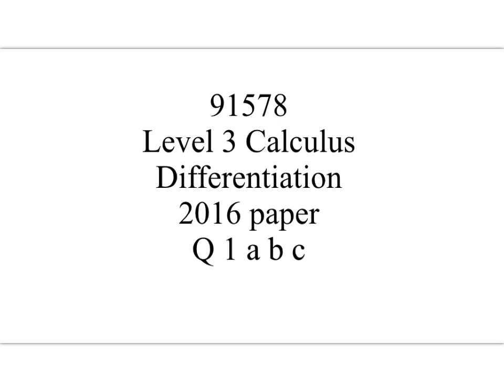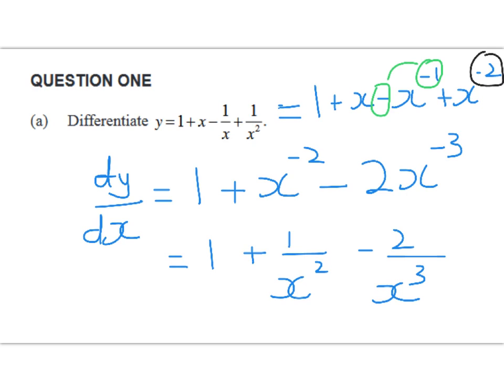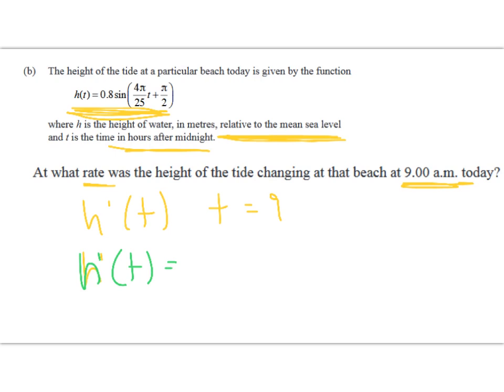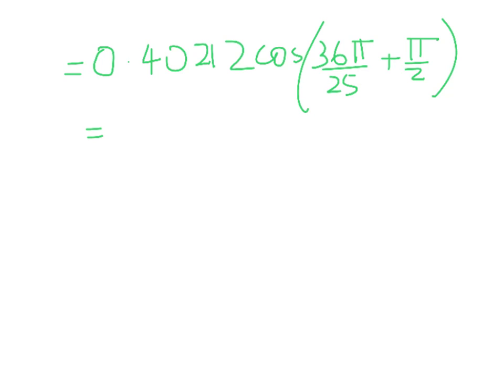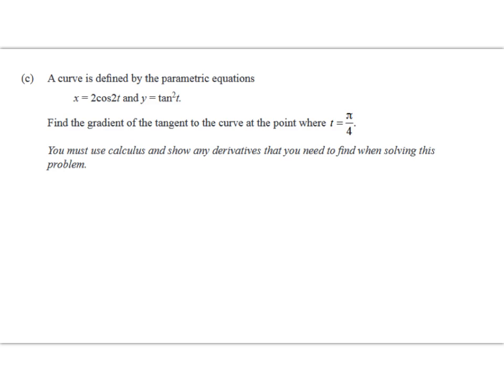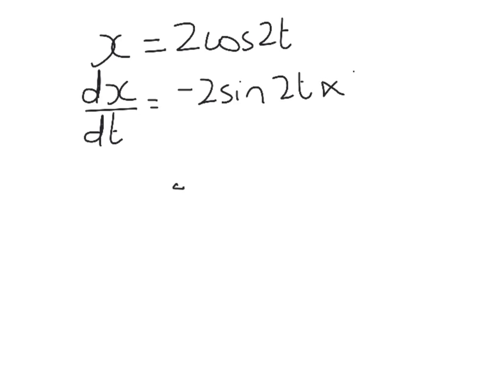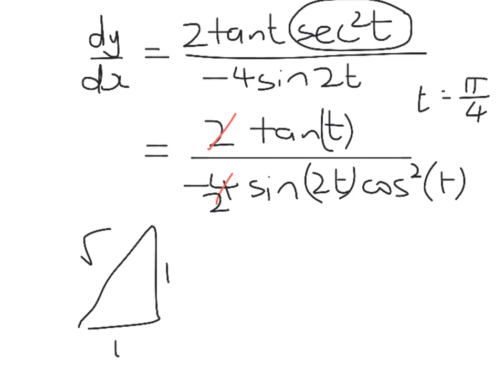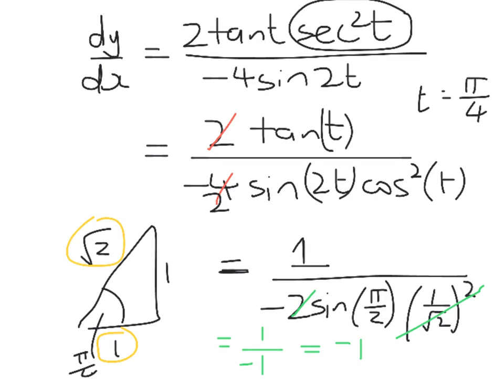L3 calculus 2016 diff Q1 a b c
NCEA Level 3 calculus. 2016 paper. Polynomial differentiation. Trig function - chain rule. Parametric differentiation.